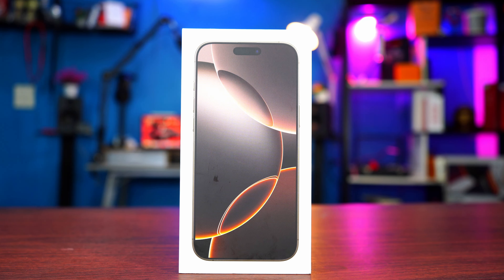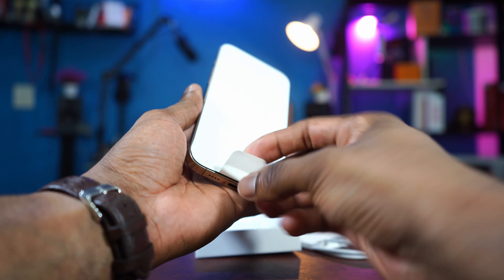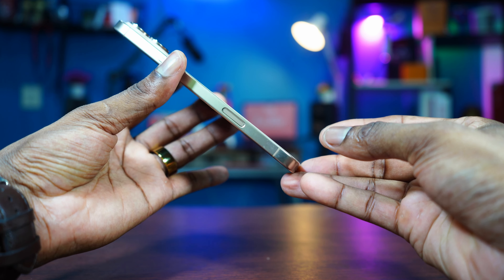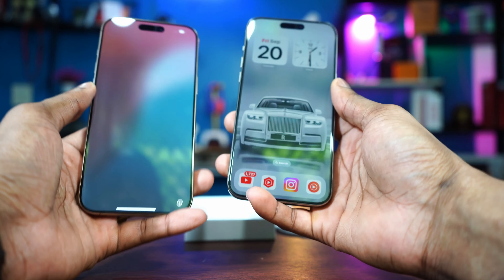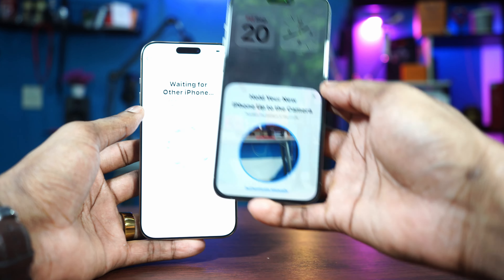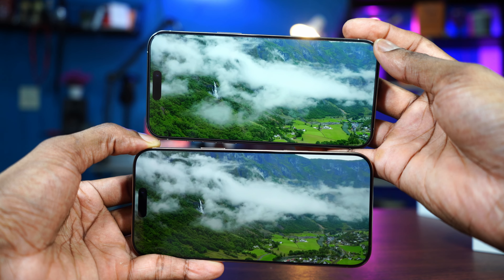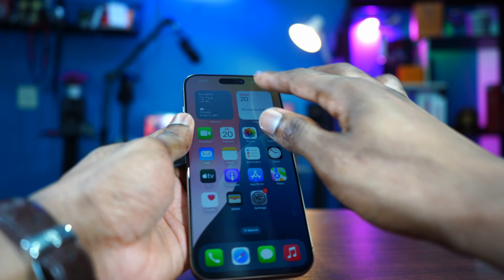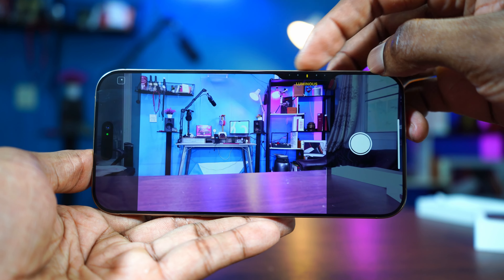iPhone 16 Pro Max: I was WRONG. Unboxing and First Impression